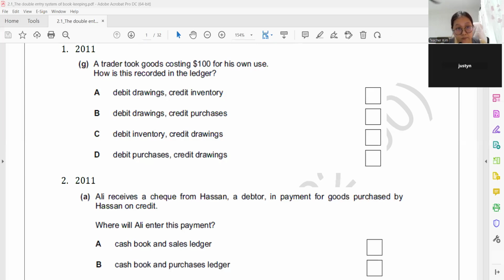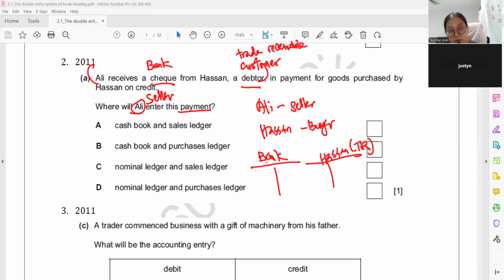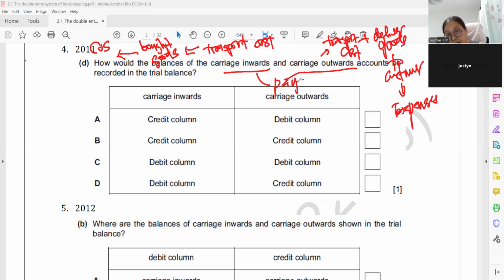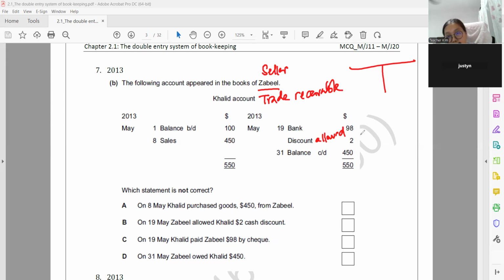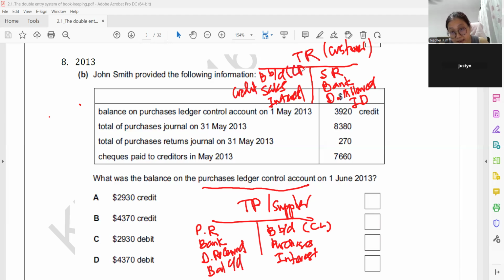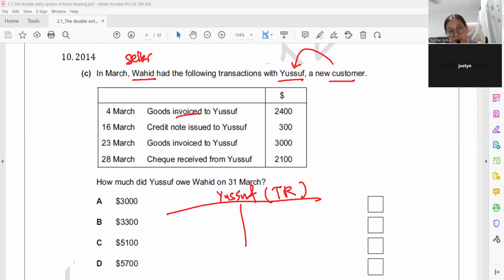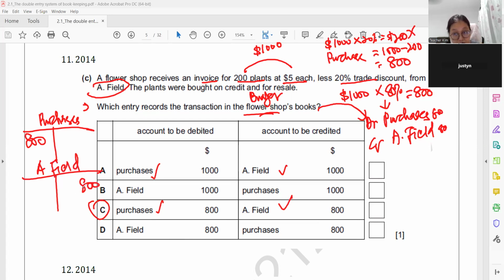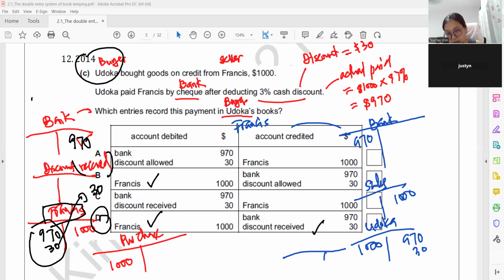MCQ Double entry system